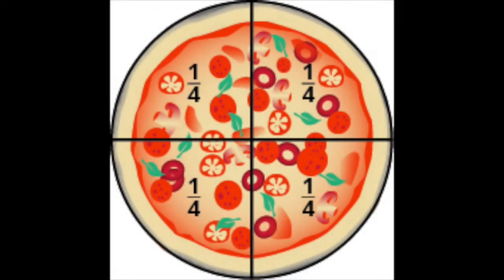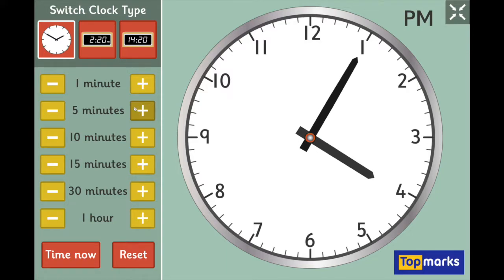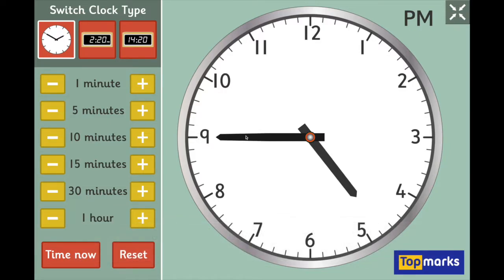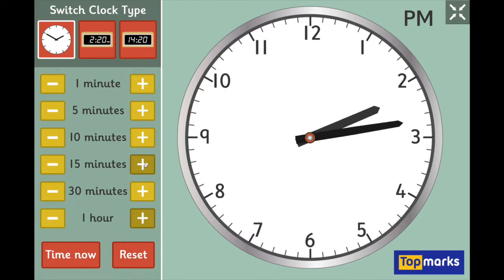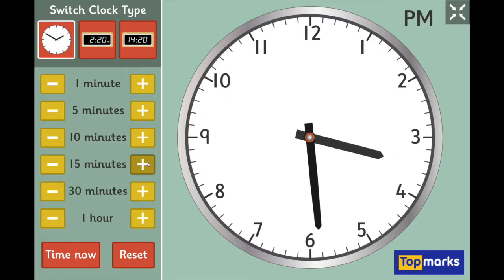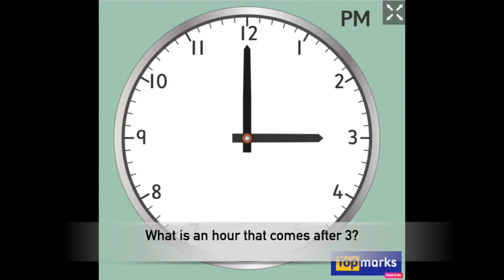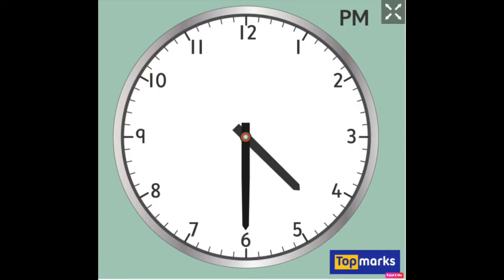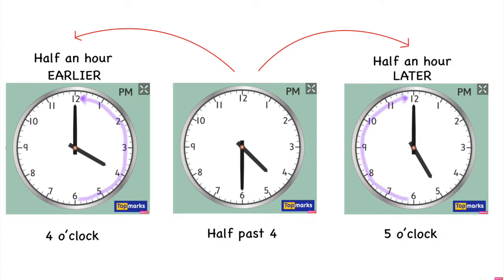Time 2: The Clock (Final Lesson) Second Class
Focus: quarter to times on the analog clock & earlier than/ later than times (hours/half hours).